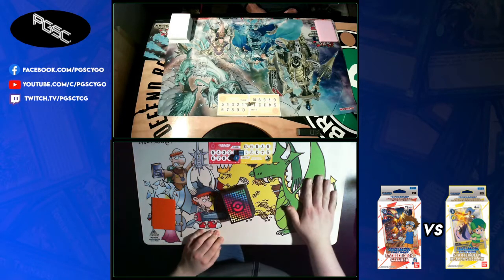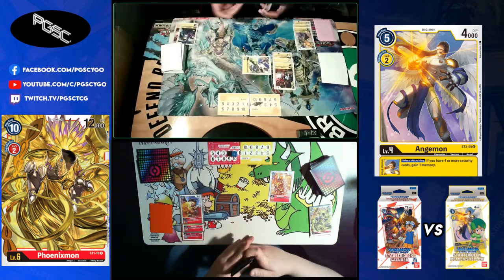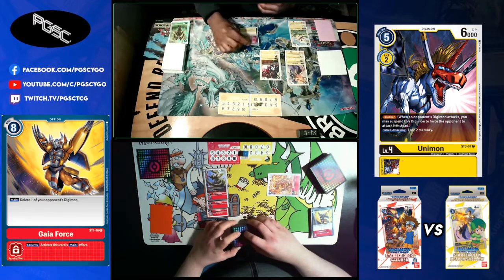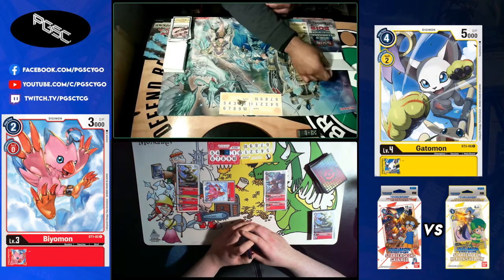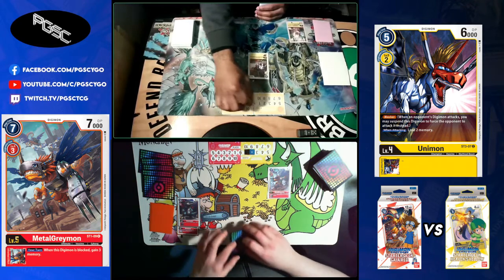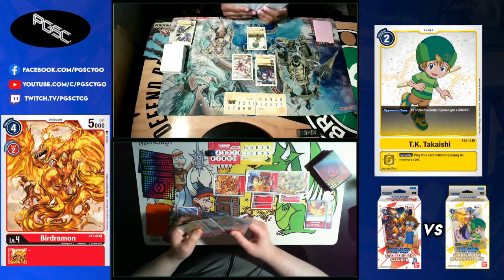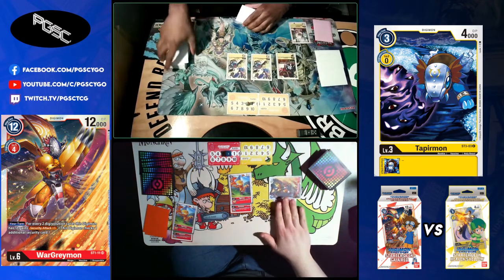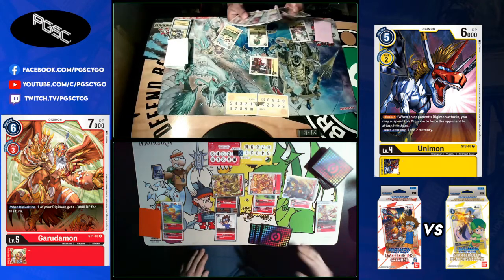Gaia Red vs Heaven's Yellow Digimon Starter Deck Gameplay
Brad and Terry play some games with the new Gaia Red and Heaven's Yellow starter decks for the new Digimon TCG